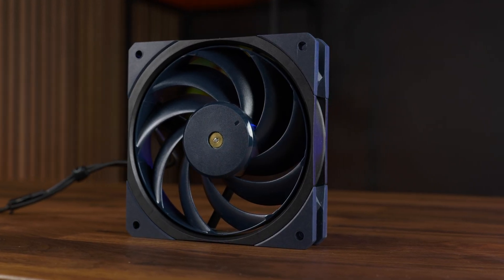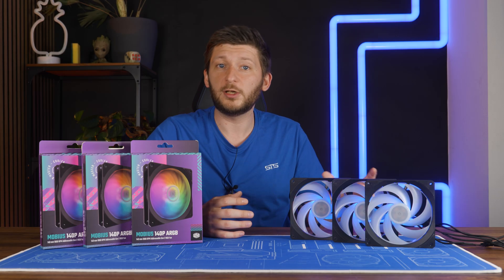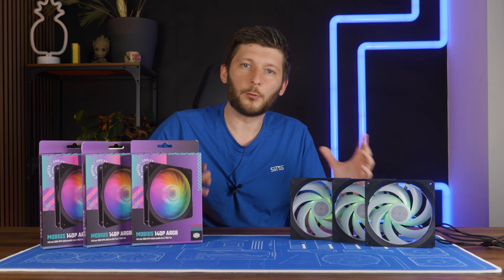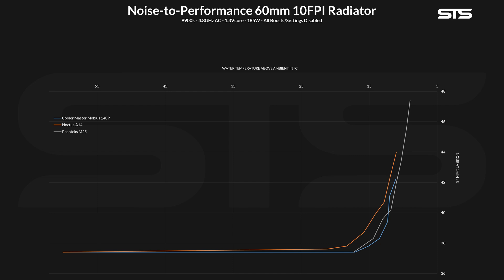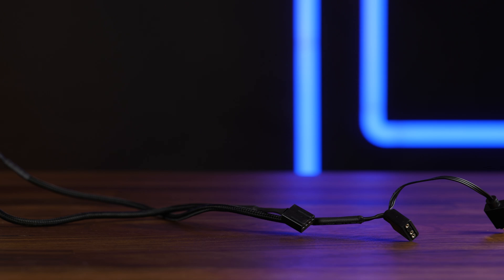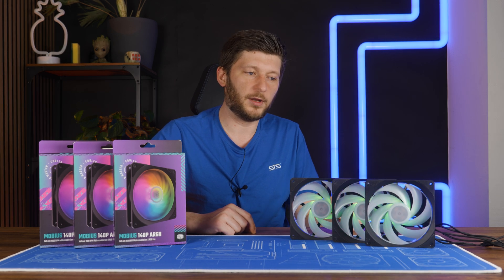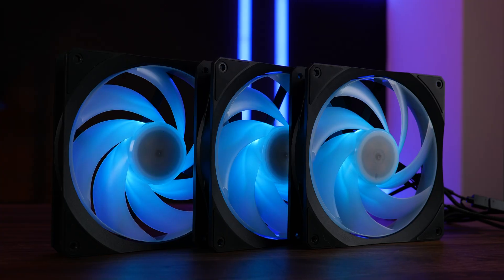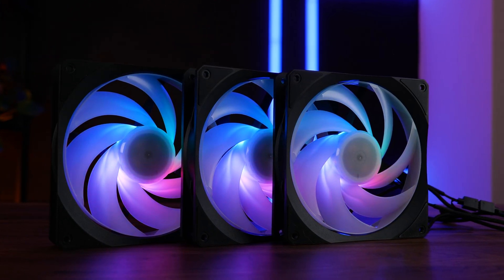Infinite Fan on Steroids & In Big - Cooler Master Mobius 140P ARGB Review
Cooler Master's Mobius 120 fan was not bad at all. The Mobius 120P was Better. But what about the big ones? Let's take a closer look at what happens if we pair good, with big: The Cooler Master Mobius 140P ARGB!

-- Cooler Master Mobius 140P on Amazon

00:00 Introduction
00:52 Max Performance - Heatsink
01:29 Noise to Performance - Heatsink
02:08 Max to Performance - Radiator
03:45 Noise to Performance - Radiator
04:41 General Information - Specs
05:29 Build Quality
05:55 Summary
06:55 Craptastic Descriptions
07:33 Acoustics
08:10 Outro